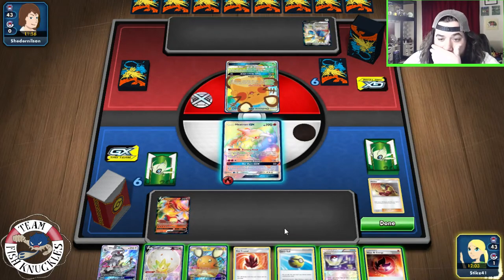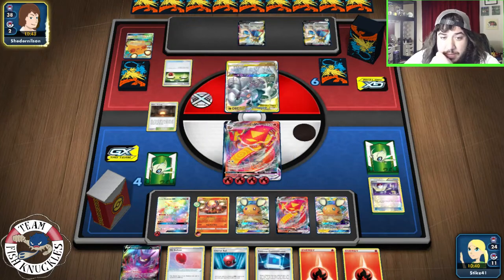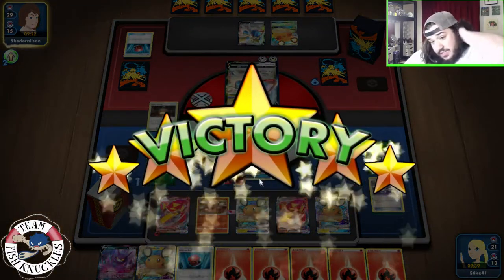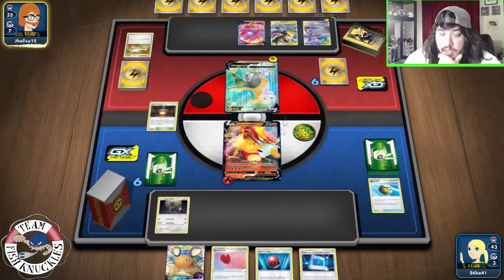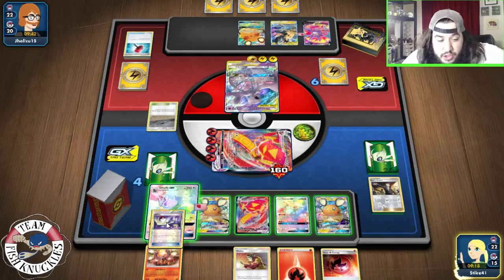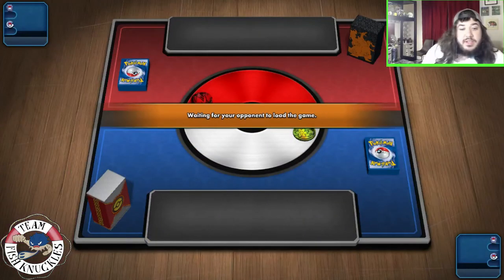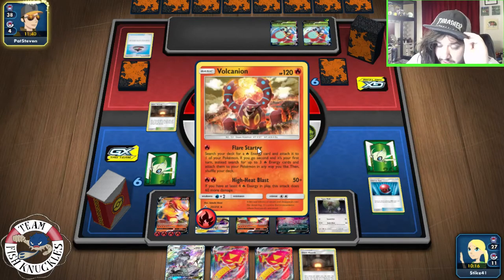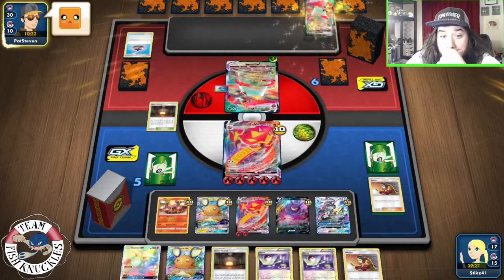Pokémon Players Cup III: Day 13 ADP, PikaRom, Orbeetle